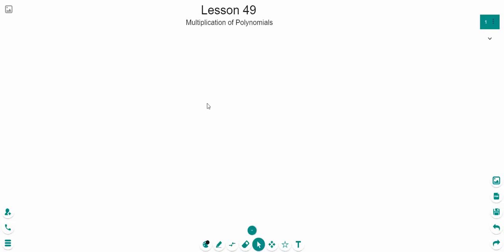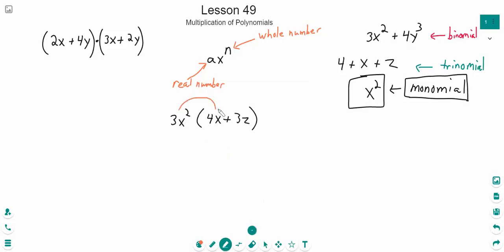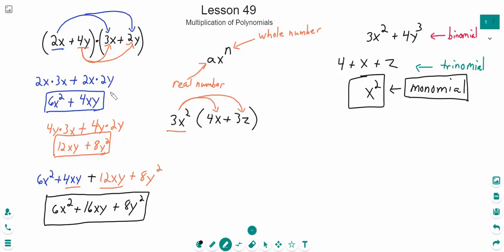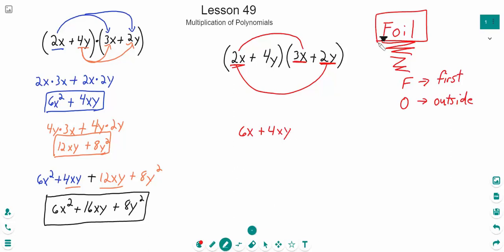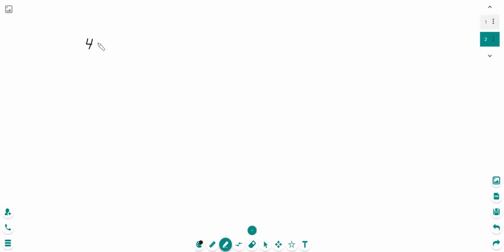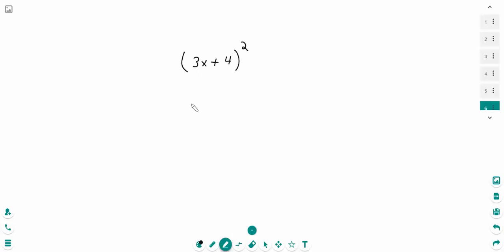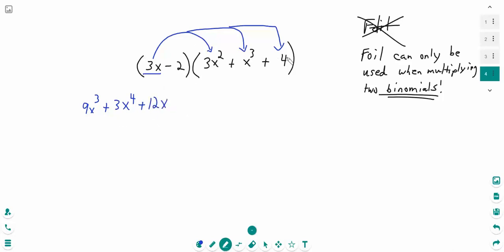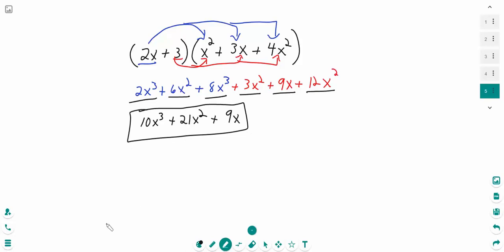Saxon Algebra 1 - 3rd edition - Lesson 49